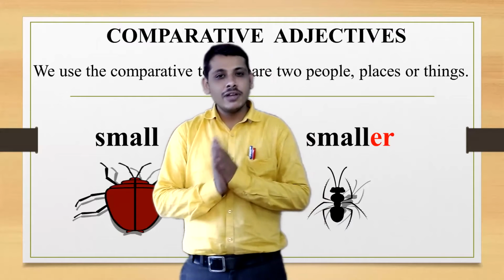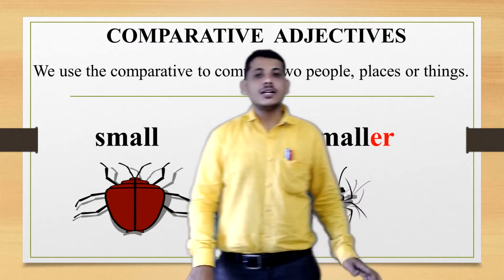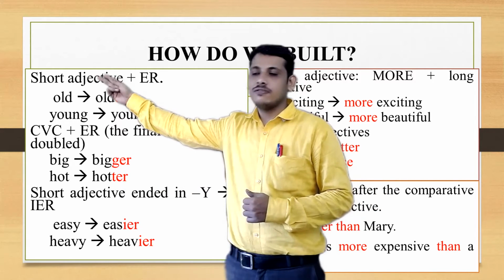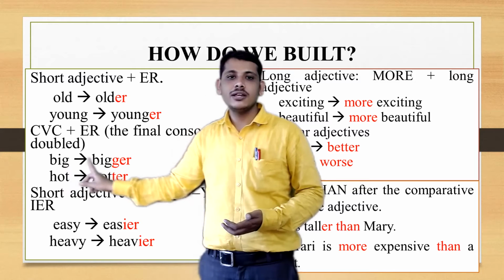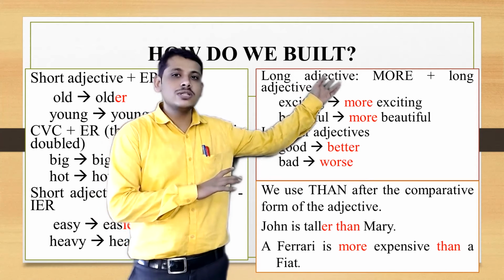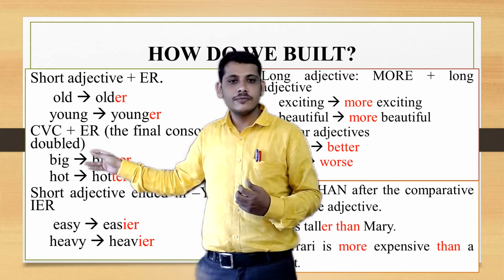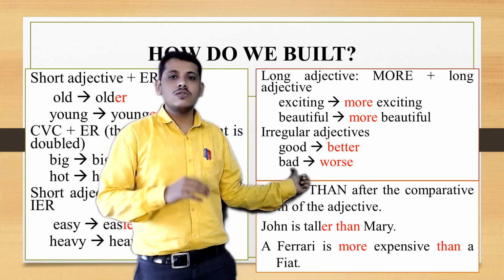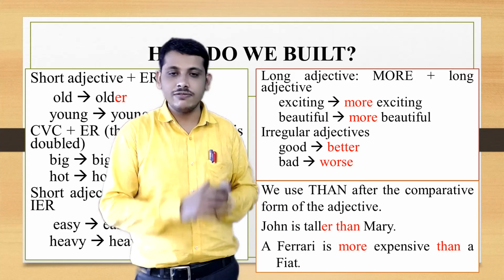Class 4 English | Comparative Degree Part 1 | By Mr Sagar Pudale